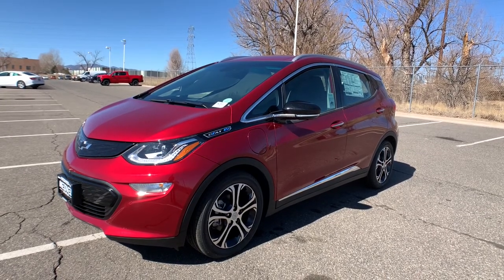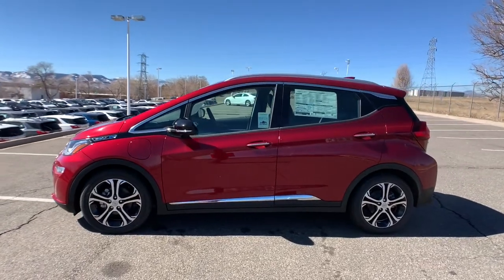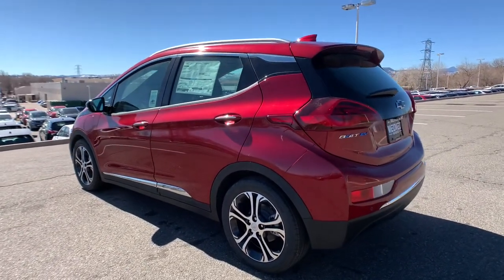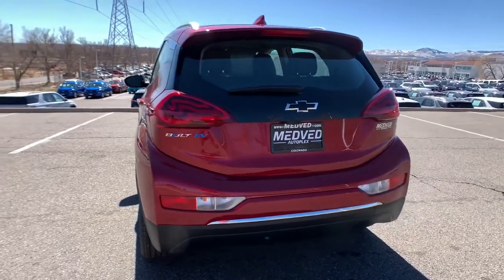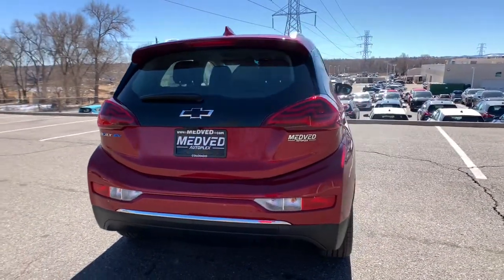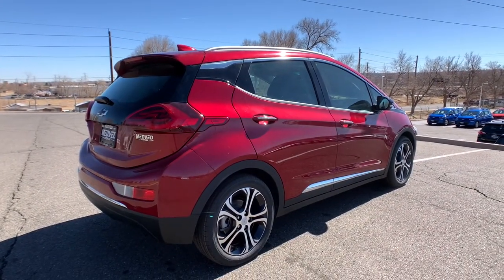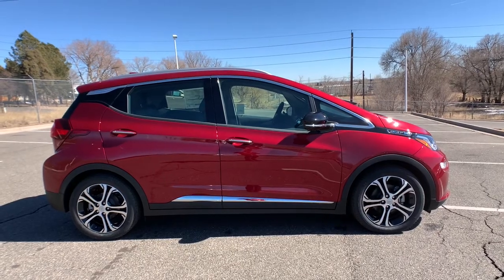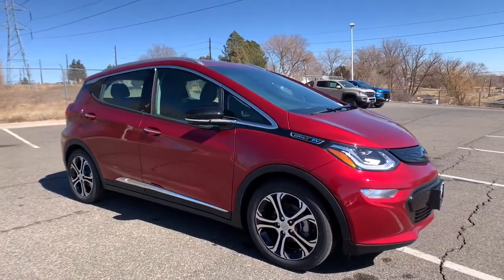2021 Chevrolet Bolt EV Denver, Lakewood, Wheat Ridge, Englewood, Littleton, CO CN2531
Cajun Red Tintcoat New 2021 Chevrolet Bolt EV available in Denver, Colorado at Medved Chevrolet Cadillac. Servicing the Lakewood, Wheat Ridge, Englewood, Littleton, CO area.
2021 Chevrolet Bolt EV Premier - Stock#: CN2531 - VIN#: 1G1FZ6S0XM4104082

11001 West I-70 Frontage Road N

2021brChevroletbrBolt EVbrPremierbrbrCall us and ask for a FREE personal video of this car to be sent to your email or phone. All prices include $699 Dealer Handling Fee.brbrFactory MSRP: $44,495brbrDealer Discount of $3,195 off MSRPbrbrElectric Drive Unit FWD Located In Wheat Ridge.brbrbrExit Kipling, Exit Ward, but Exit the GIANT Medved Autoplex. Everyone said, Go to Medved! Price includes applicable rebates and dealer and handling fees of $699, excluded tax, title and licensing: $8500 - Chevrolet Consumer Cash Program. Exp. 03/31/2021